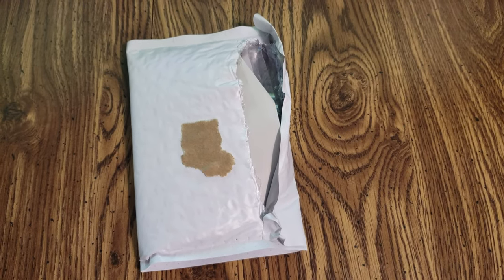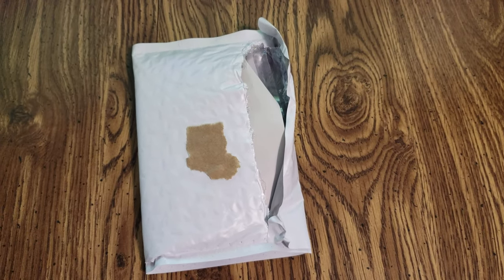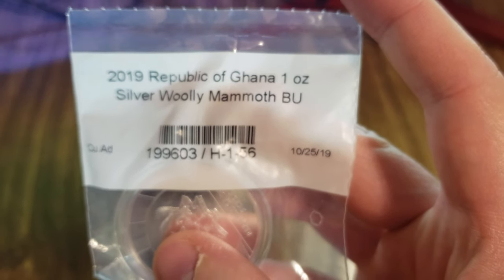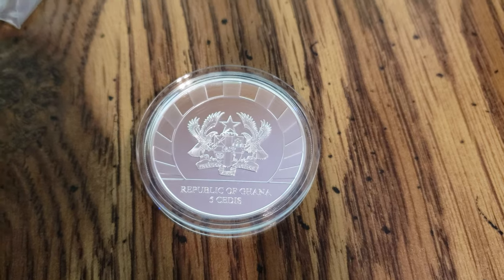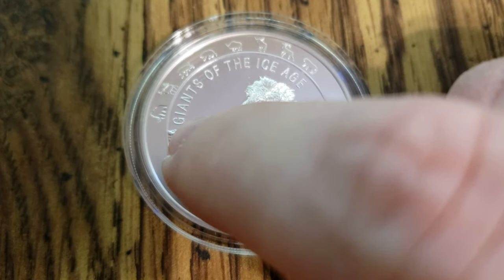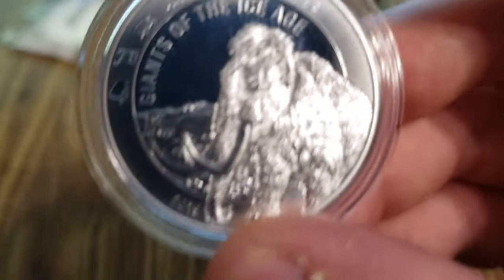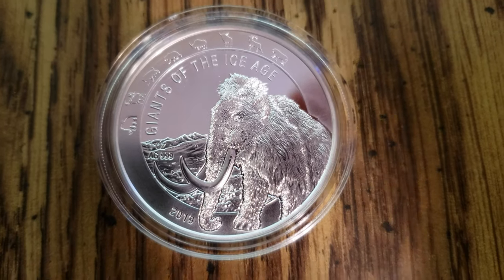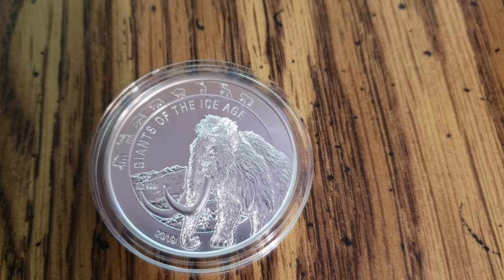Giants of the Ice Age - Woolly Mammoth - 1 oz Silber BU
The 1 oz silver Woolly Mammoth coin is the first in a series called "The Giants of Ice Age." This series will commemorate 8 extinct animals of the Pleistocene Era.
Mintage limited to 15,000 coins.
The 1 oz silver hand-poured Scarab Beetle is poured and stamped in high relief. Minted by MK Barz and Bullion.